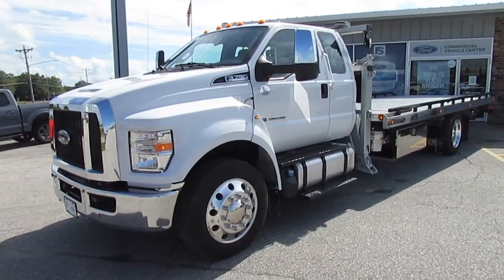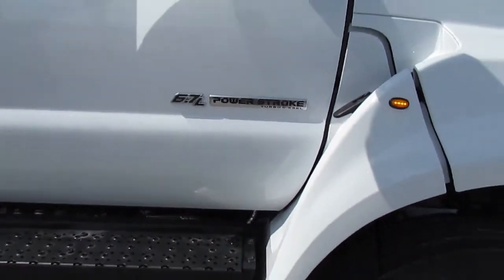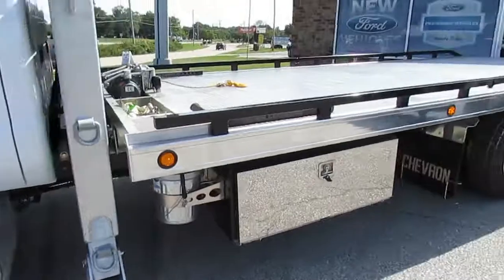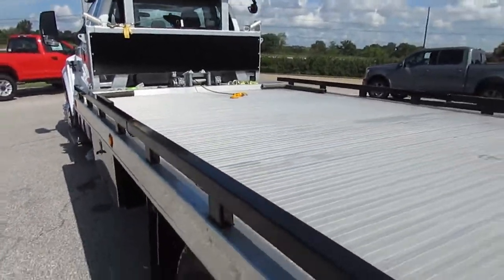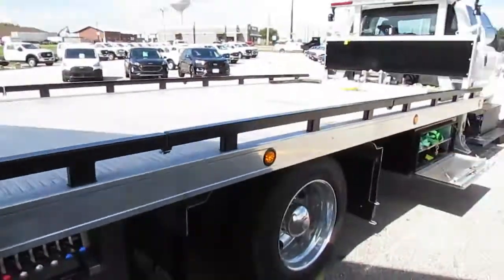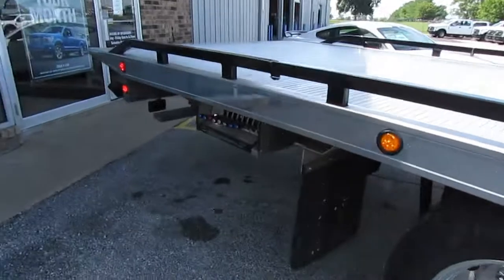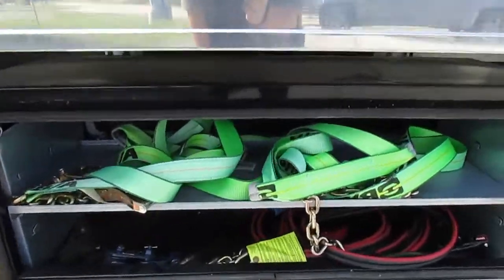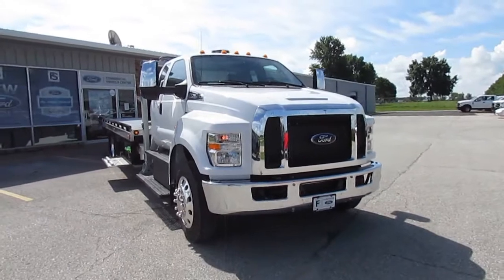F-750 Tow Truck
An in-depth walkaround of our F-750 Tow Truck.